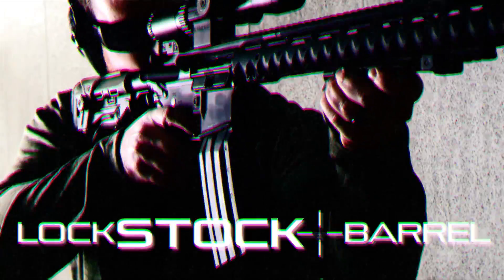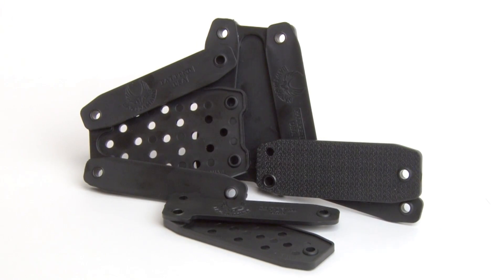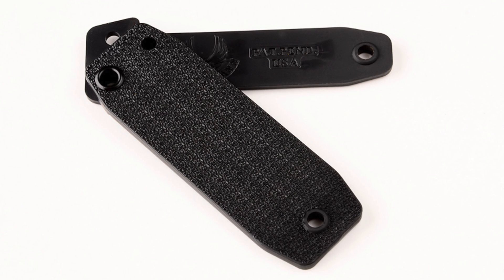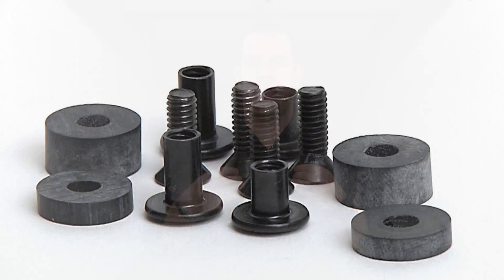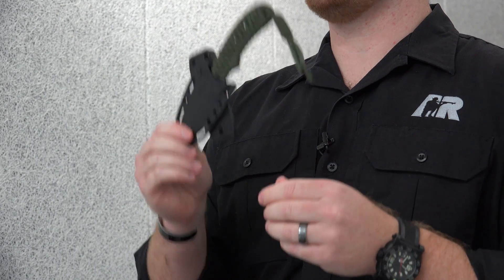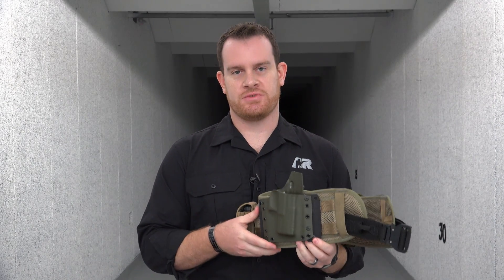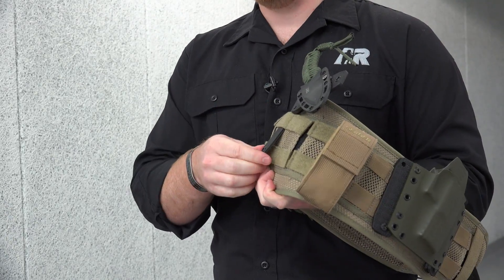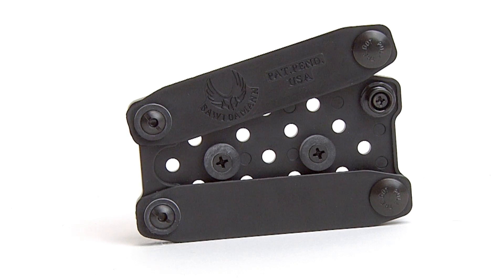NRA Gun Gear of the Week: PUP: PALS Universal Platform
American Rifleman's Joe Kurtenbach explains the PUP: PALS Universal Platform.